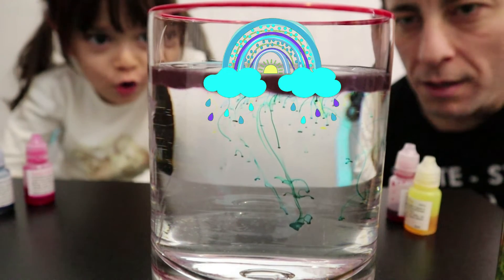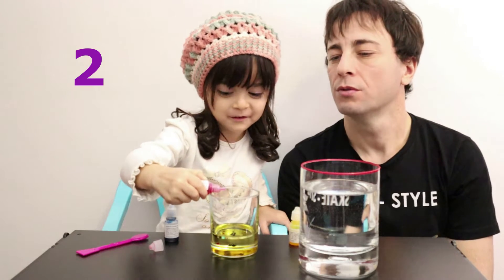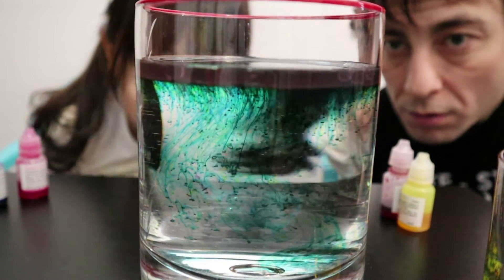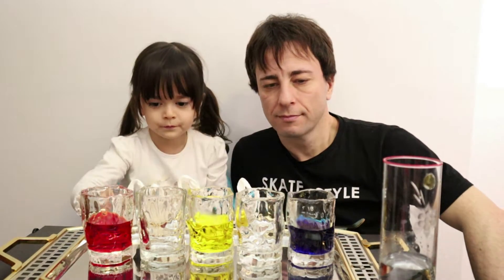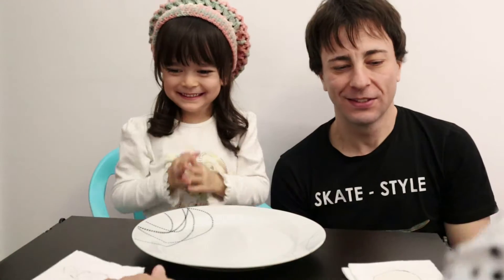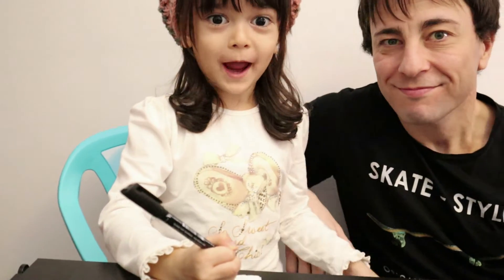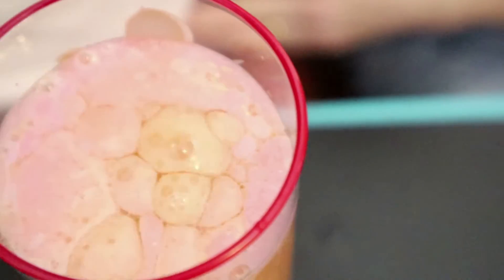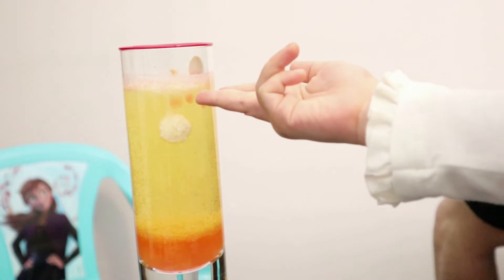Solen and Daddy do 5 amazing water experiments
Solen and Daddy are sad because it's raining outside.
Mommy tells them not to be sad because she knows some amazing water experiments to do at home.